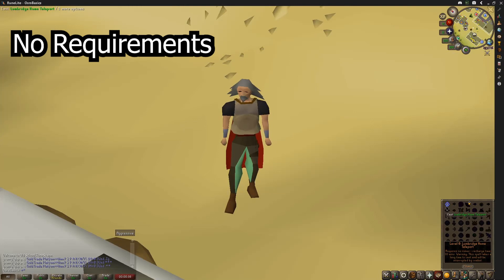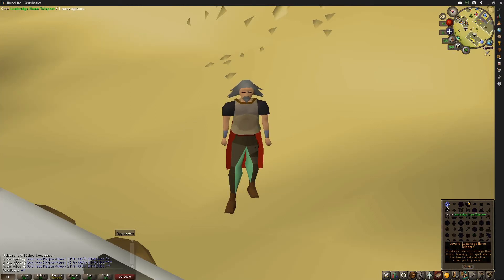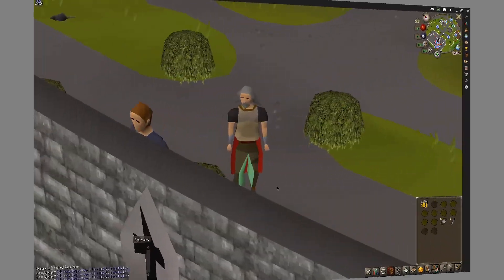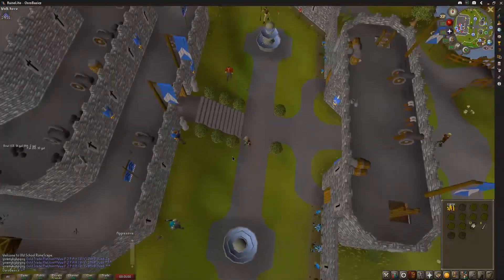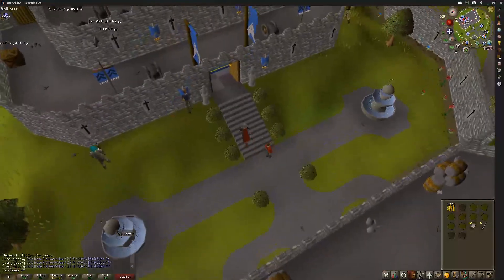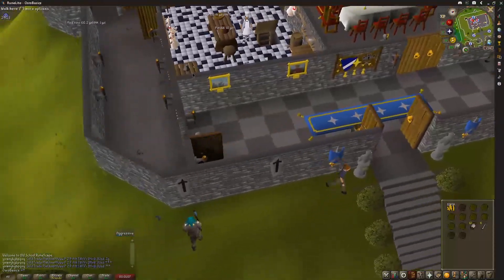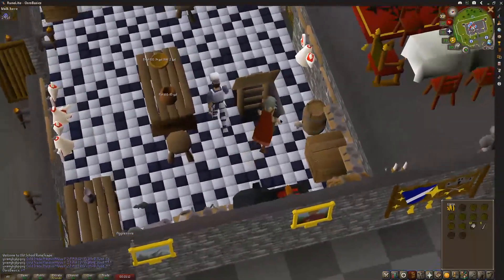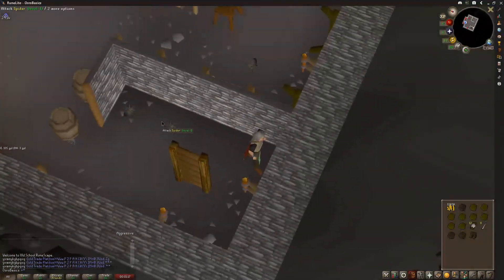Osrs Leather Boots Spawn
Where a Leather Boots Spawn is in OSRS